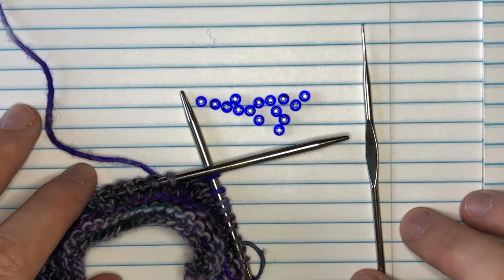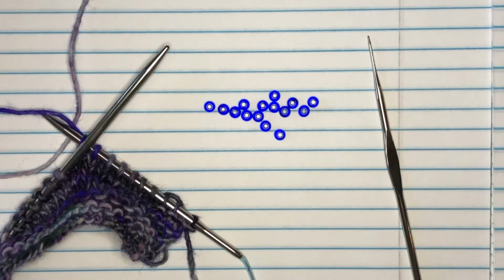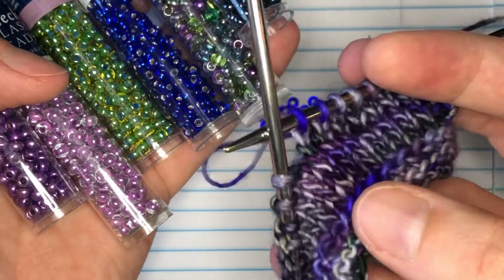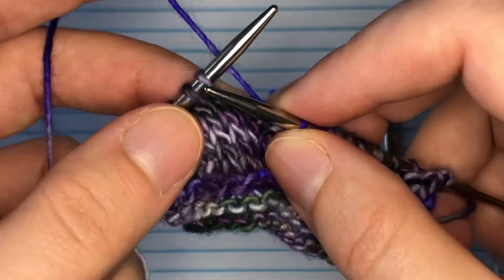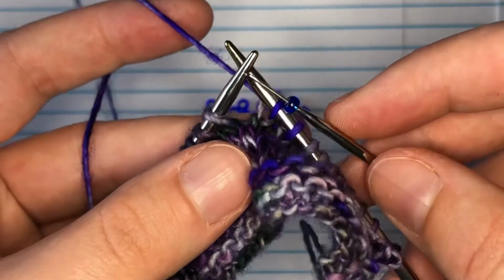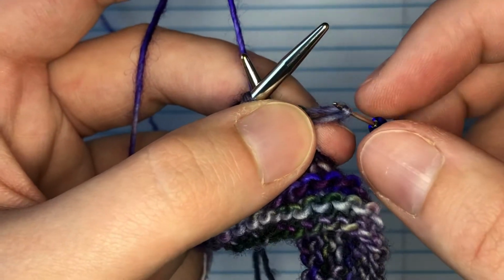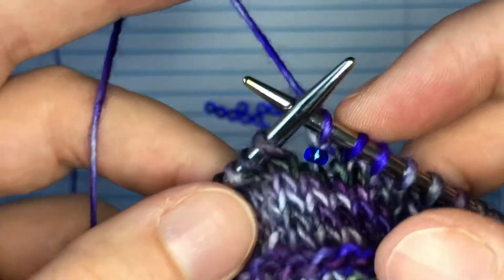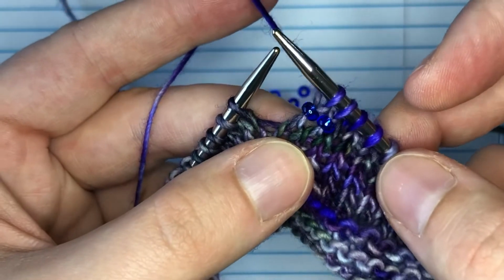Tutorial: Adding Beads to Knitting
Here’s an easy way to add beads to your knitting projects. for written instructions & to get your copy of the Naiad Shawl. Happy knitting!